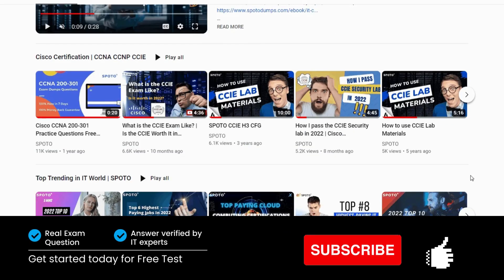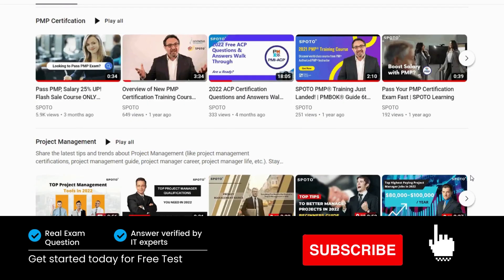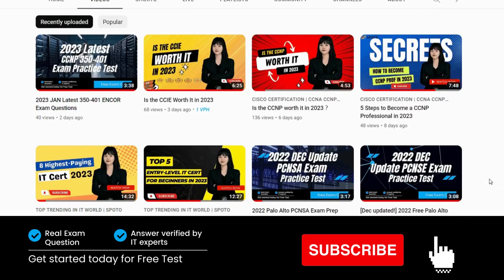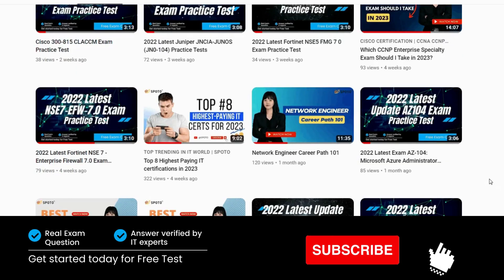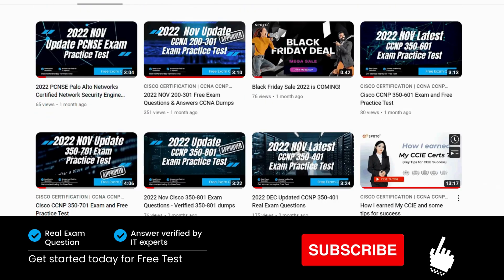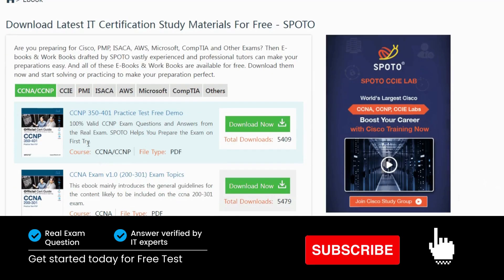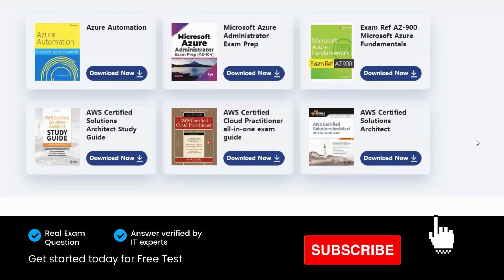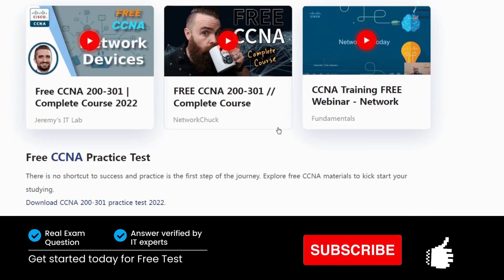2023 Latest F5 101 - App Delivery Fundamentals Exam Questions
Download Free E-Books & Work Books to Prepare for CCNA, CCNP, and CCIE Exams

Founded in 2003, SPOTO is an excellent leader in IT certification training for 19 years.
SPOTO shares its reputation in practice tests, including Cisco, PMI, AWS, Microsoft, CompTIA, Huawei, and other IT certifications with over 98% passing rate, fast pass, one-to-one service, and 24/7 customer support.

Over the past 19 years, SPOTO has helped 2300+ candidates achieve their goals and get their CCIE certifications, ranking 1st in the Cisco CCIE certification field.

That's why SPOTO is trusted by over 550,000 candidates in over 152 countries and regions countries worldwide.